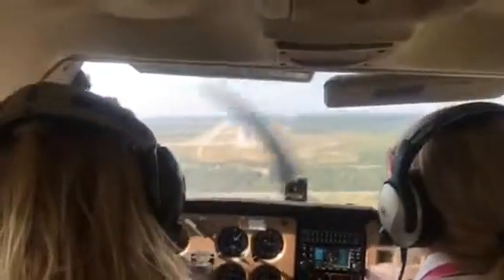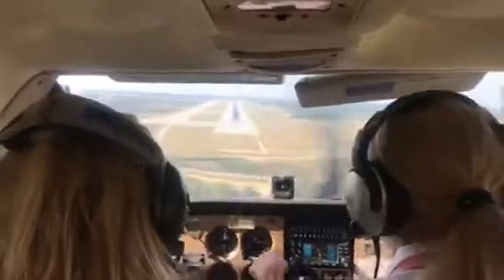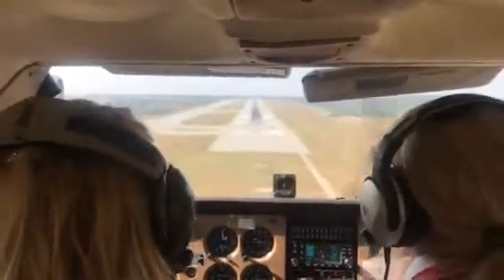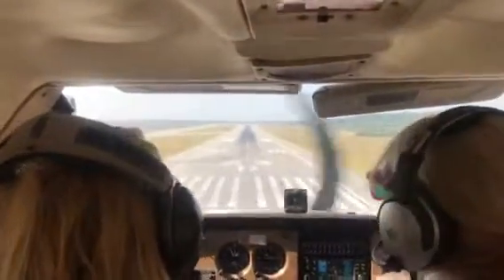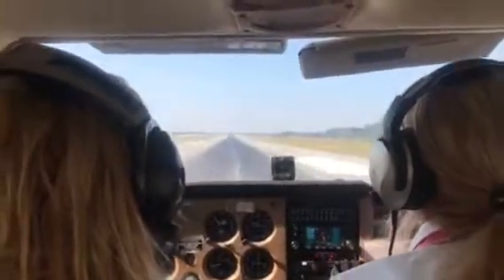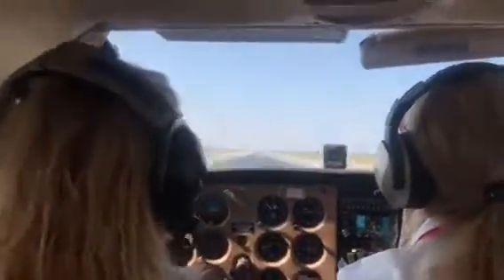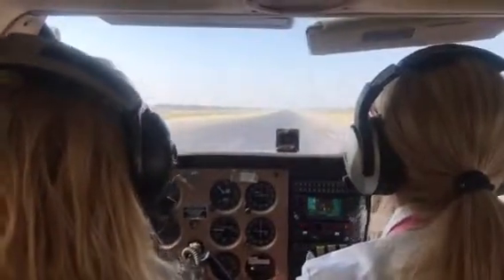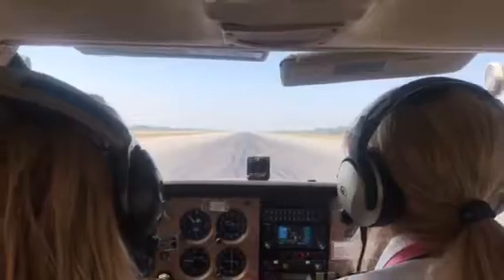Landing the Bird